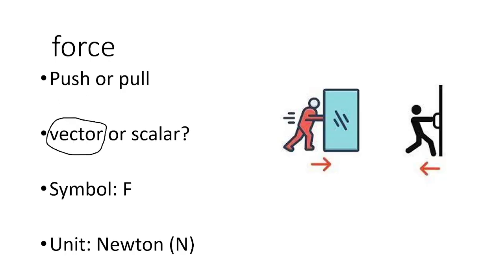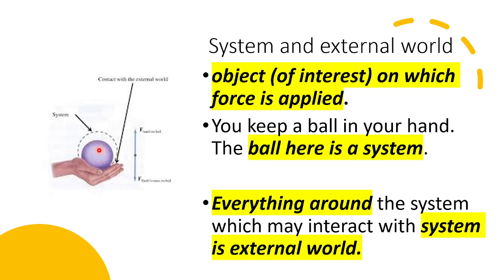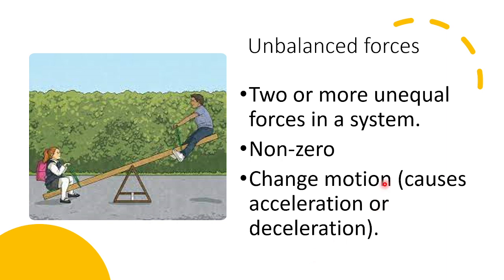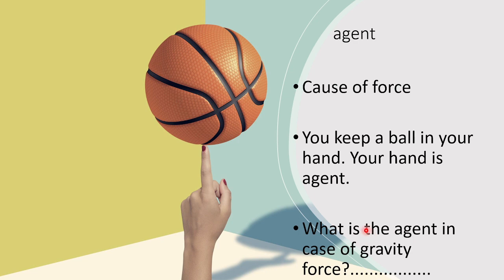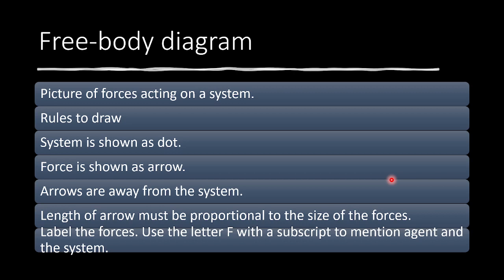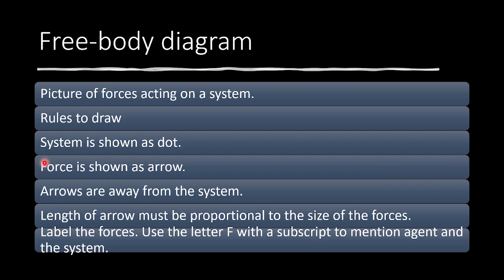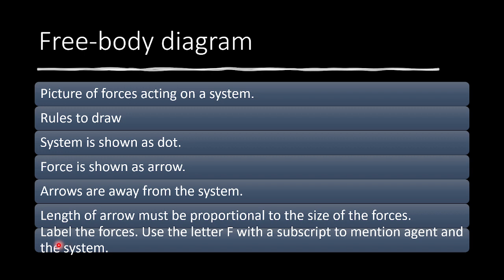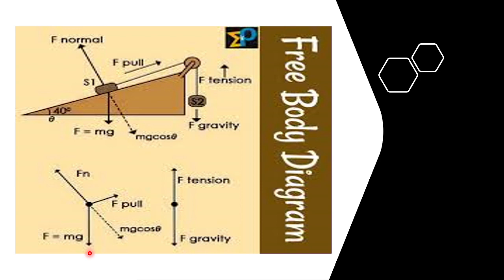Force and motion, Grade 9 physics, physics force motion unbalanced forces contact forces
This video is for physics lesson force and motion. Topics covered are force, agent, system, external world, unbalanced forces, contact and non-contact forces, free body diagram and steps to draw it.